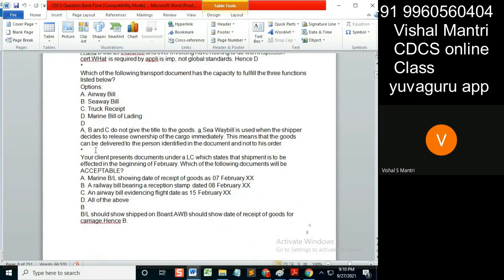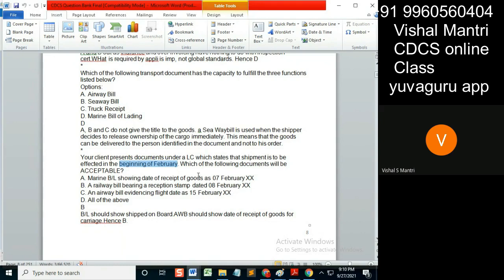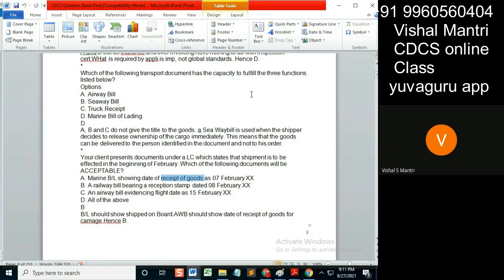CDCS class eUCP Incoterms 26092021 watermark#shorts100